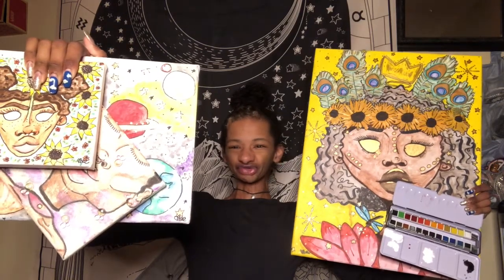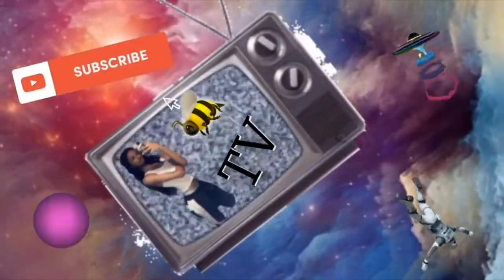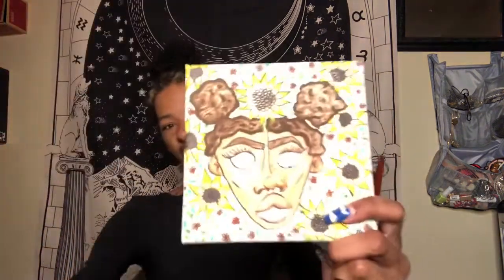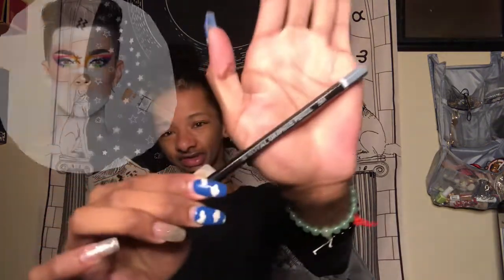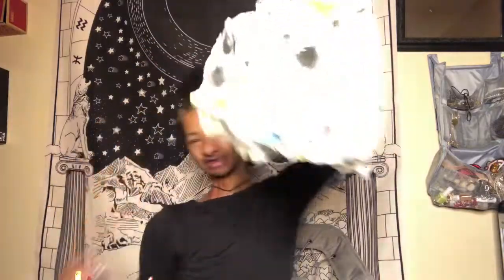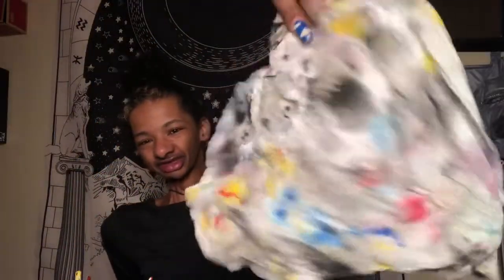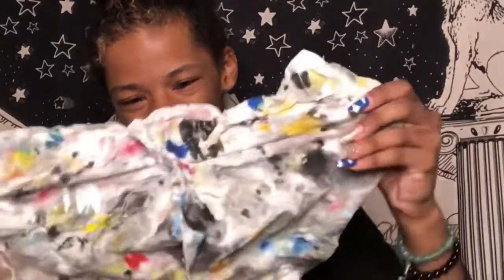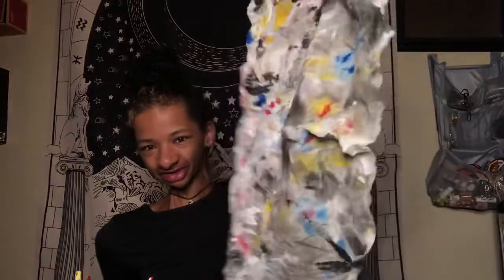PAINT WITH ME 🎨✨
Paint w/ me lol 😂 enjoy multiple minutes of my silence:))) & me creating. I know, this is actually really boring. But, here we go. :)